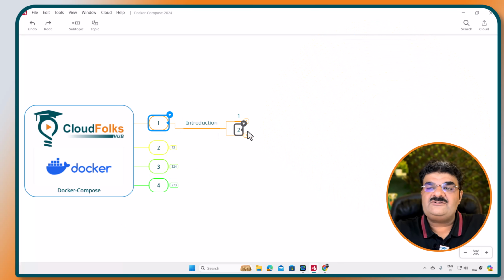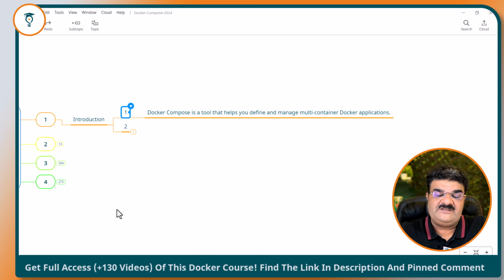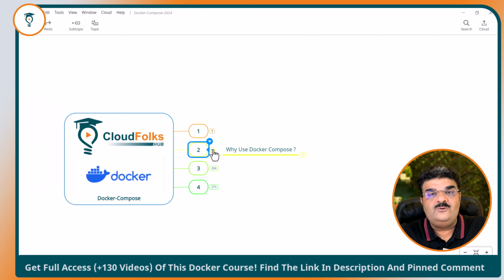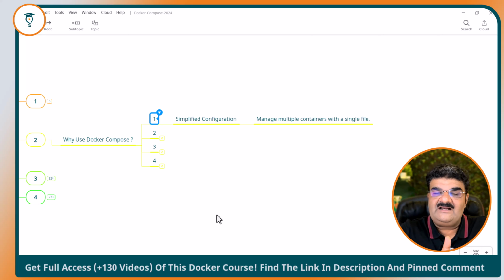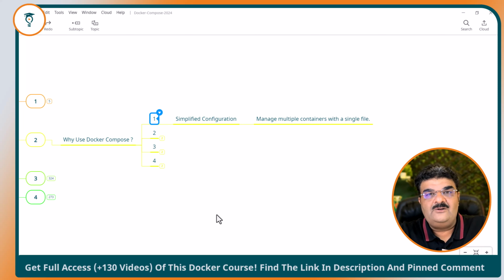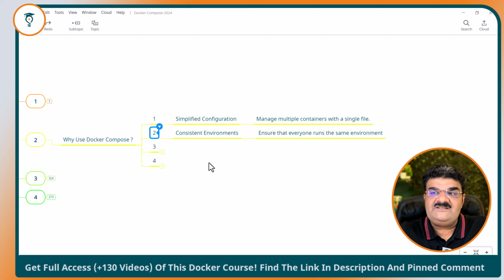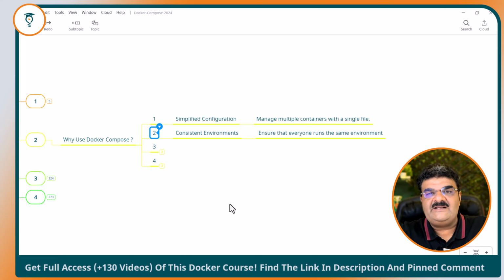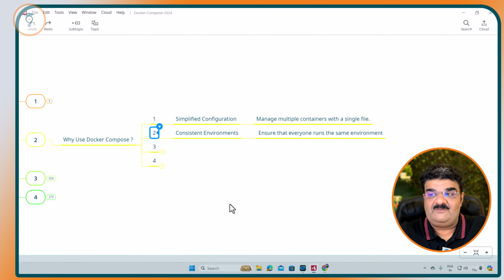Episode 37/135 What Is Docker Compose ? | Why Use Docker Compose ? | Docker Compose Tutorial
DevOps Engineering, Bhavesh Atara, docker tutorial, docker tutorial, DevOps Tutorial for Beginners, Docker Compose, Docker Tutorial, Docker Full Course,